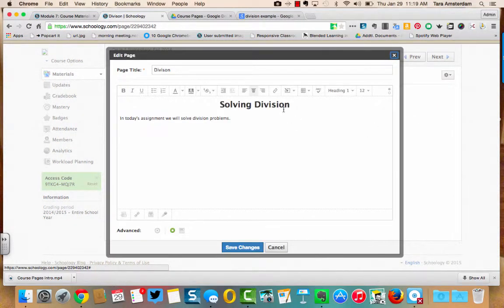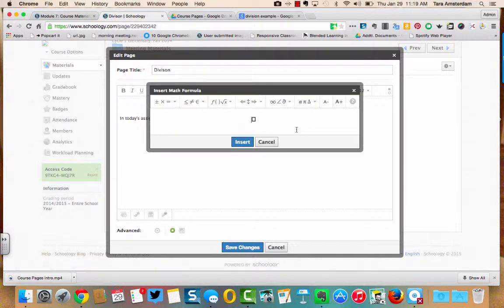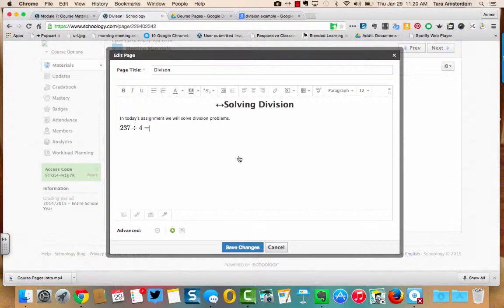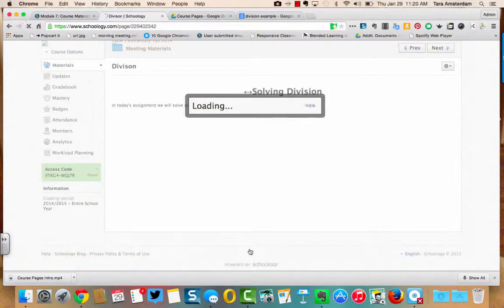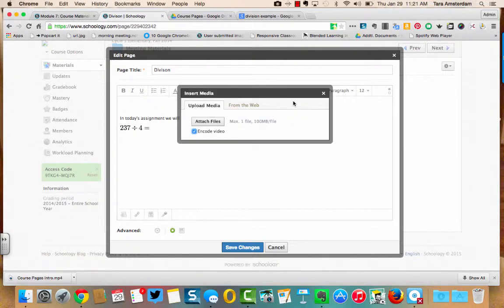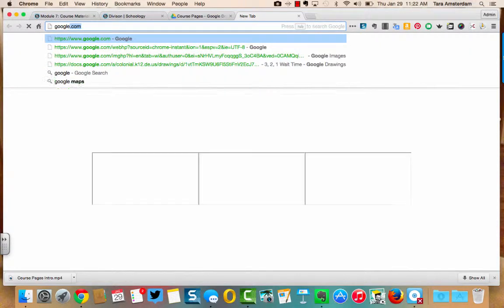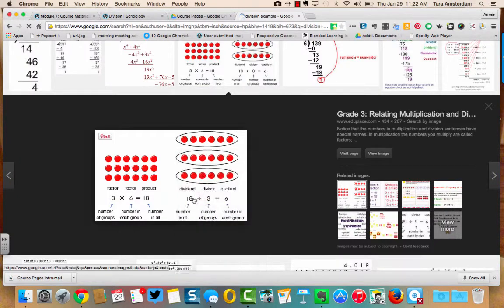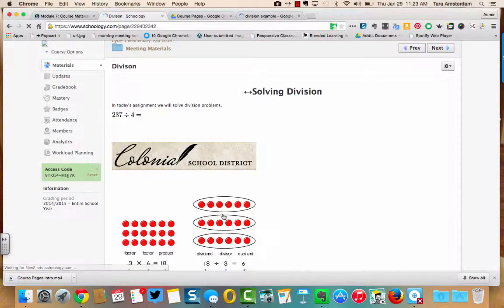Insert Content Pages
This video shows you how to insert content in Schoology pages.